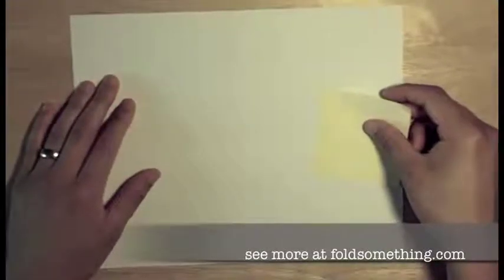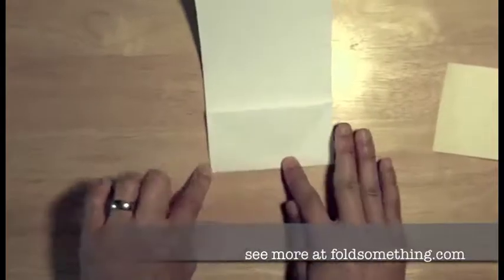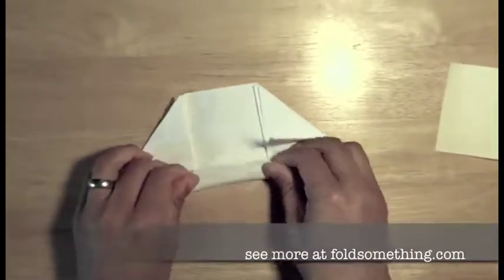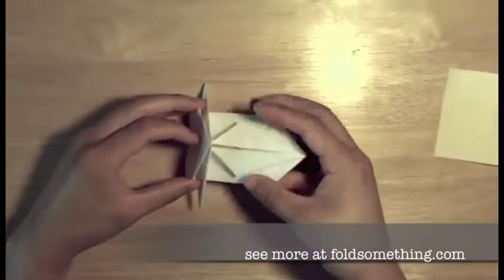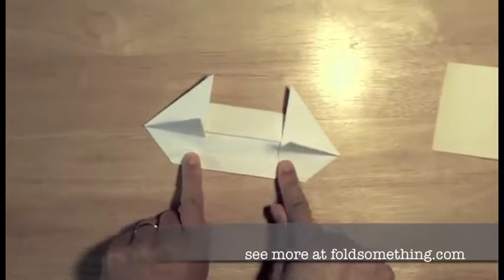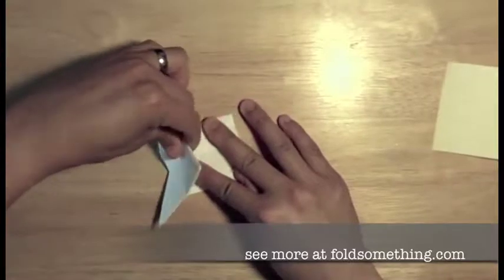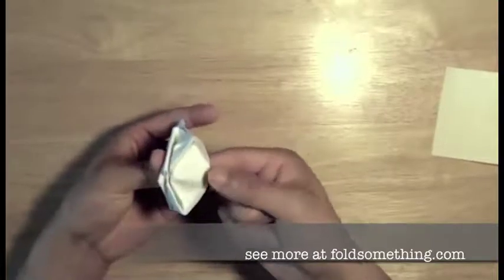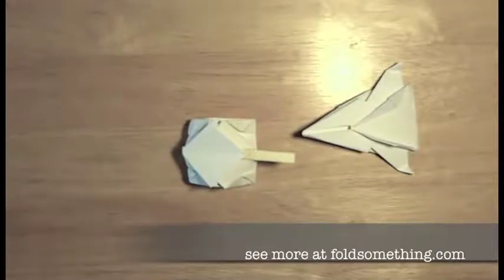Origami paper tank and spaceship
- this is a remake of two separate videos that I've made - an origami spaceship and an origami tank.  They're very similar to teach other so I decided to combine them into one video.